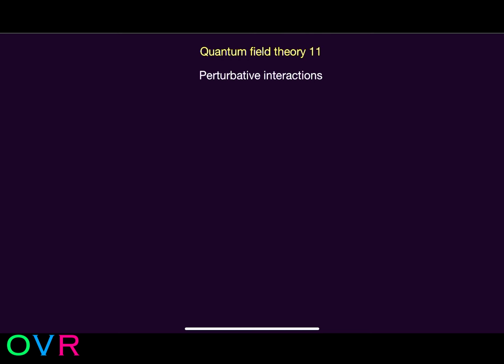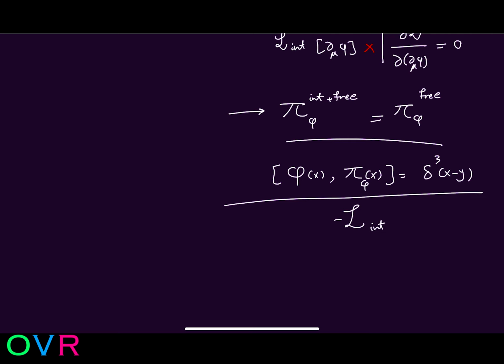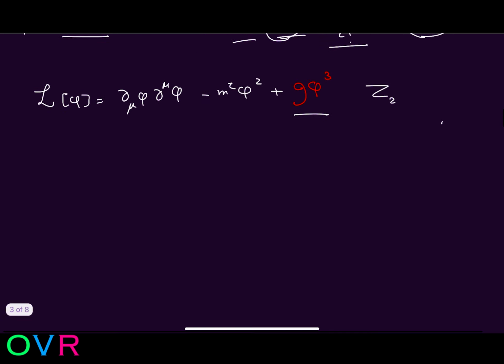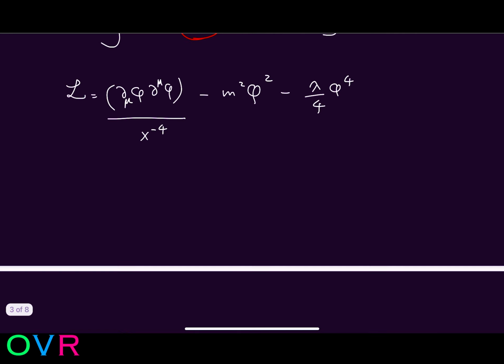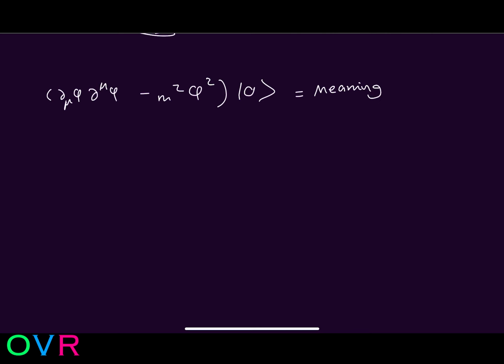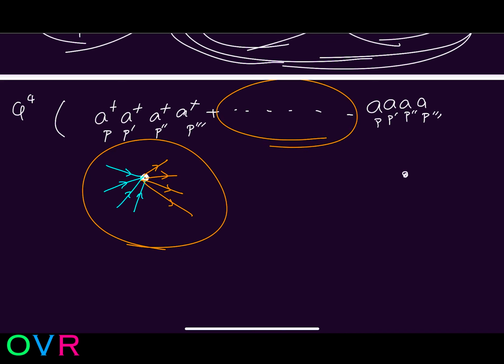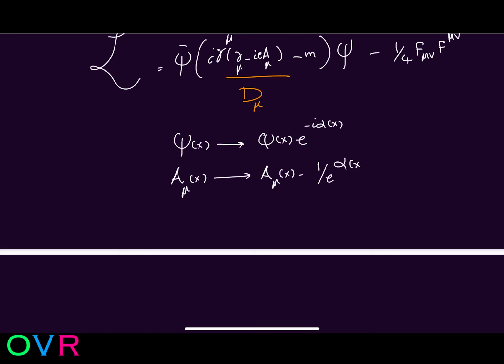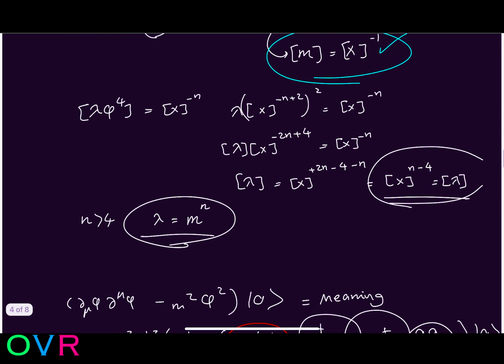Quantum field theory 11, Perturbative Interactions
In this video, we explore the concept of perturbative interactions and the philosophy behind them. For the first time, we demonstrate how to express these interactions using creation and annihilation operators, showing that all processes can ultimately be reduced to these fundamental operations.